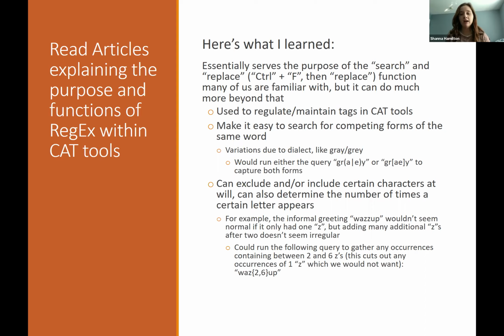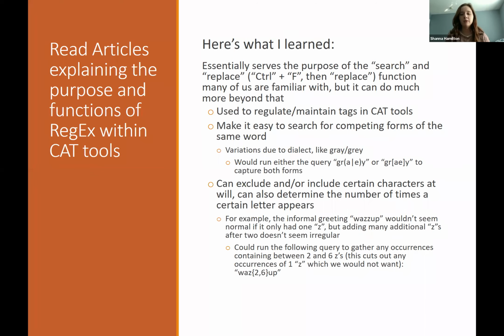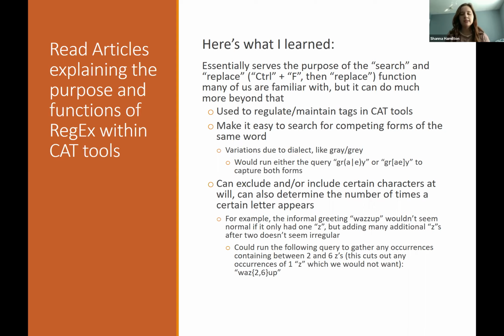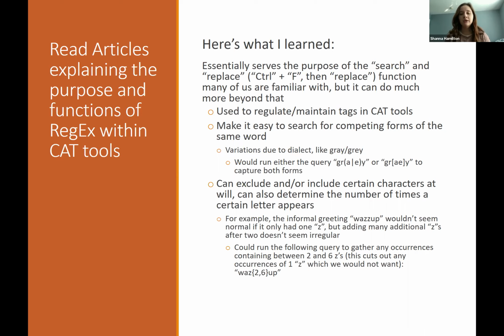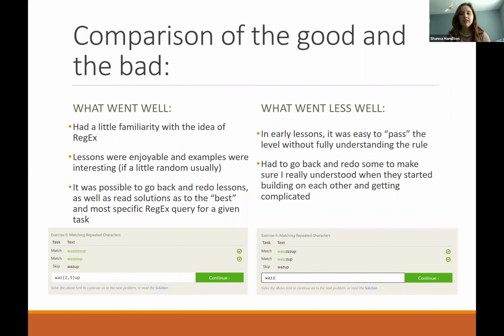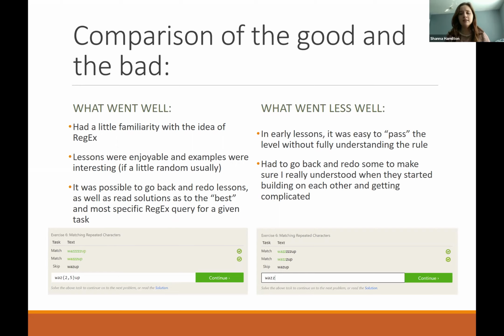Regular Expressions (RegEx) Project Overview